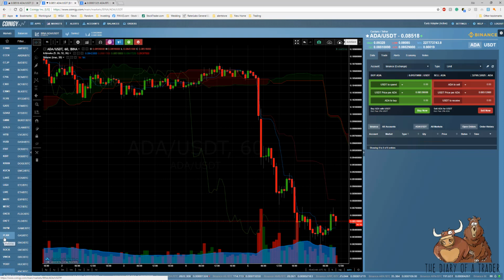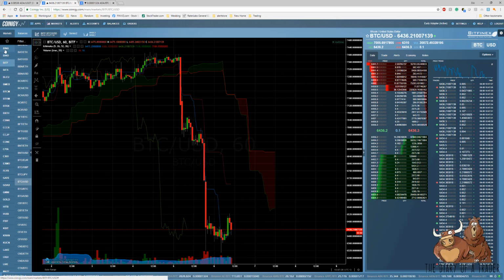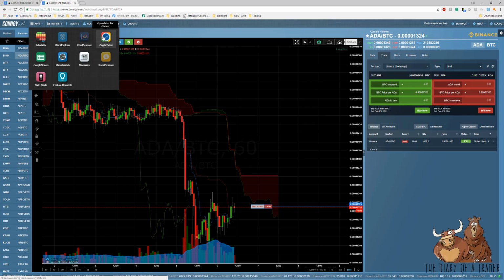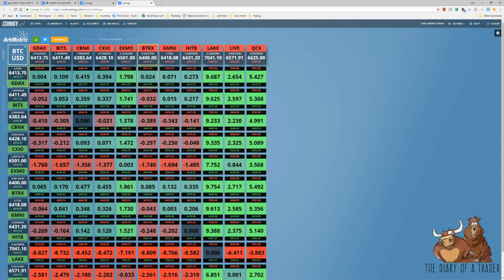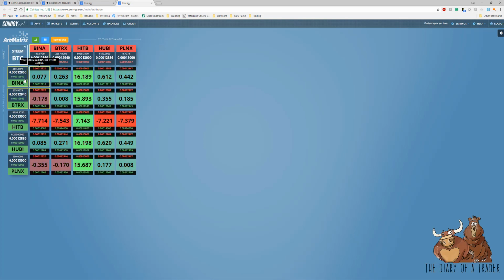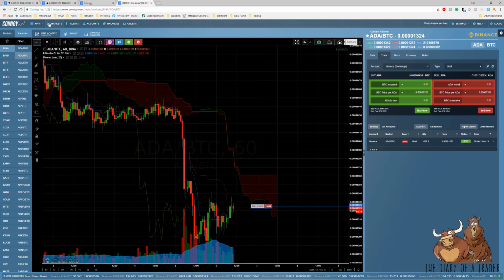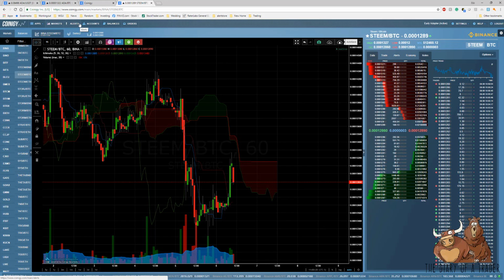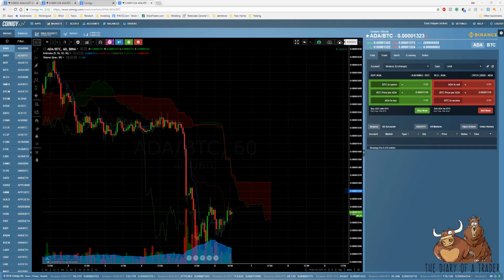what is coinigy | Coinigy review - what is it and how does it work?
Coinigy is an all-in-one digital currency trading platform. Using the Coinigy desktop or mobile app, you can trade on 45+ of the most popular cryptocurrency exchanges from just one secure account.

Overall, Coinigy promises to make digital currency trading effortless, safe, and smart. The platform was made by Coinigy Inc., based in Milwaukee, Wisconsin.

Coinigy isn’t free. You’ll pay $15 per month for the Pro Trader program. The company also offers a 30 day trial where you can test virtually all of the core program’s features for free (the only trial restriction is that you have a restricted session length).

Today, Coinigy connects you to some of the world’s most popular, highest-volume bitcoin exchanges, including Bittrex, BTC China, BTC-e, Coinmate, Gatecoin, Gemini, Huobi, Kraken, LakeBTC, Livecoin, OKCoin, Poloniex, and Yunbi. Pretty much all of the best-known bitcoin exchanges can be found on Coinigy.

who are pretty serious about their trading and have multiple exchanges. There are different charts, balances, API connections, all under one roof, right here.